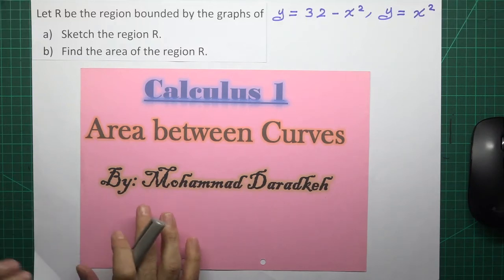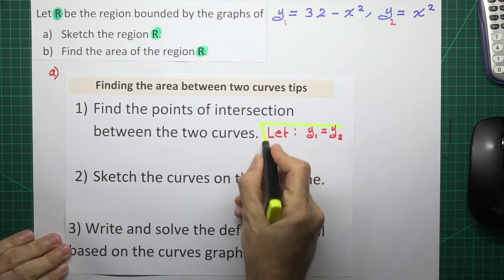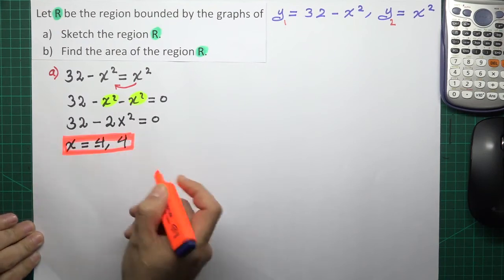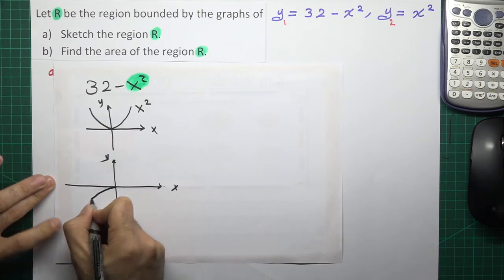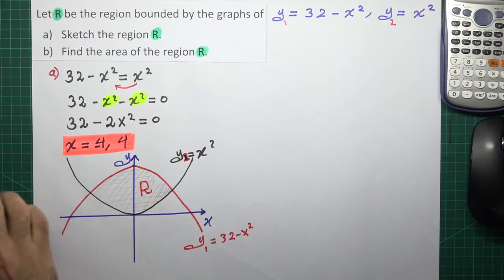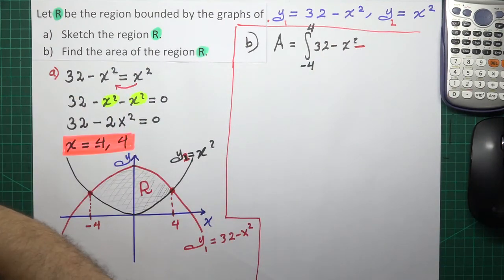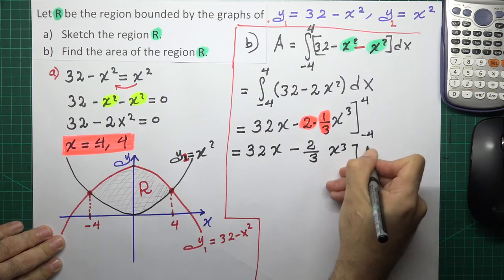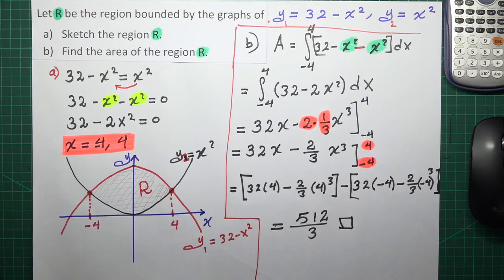calculus 1: Area Between Curves - 2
Calculus 1, Area Between Curves, for university students. The language of explanation is Arabic in addition to English when it is required.